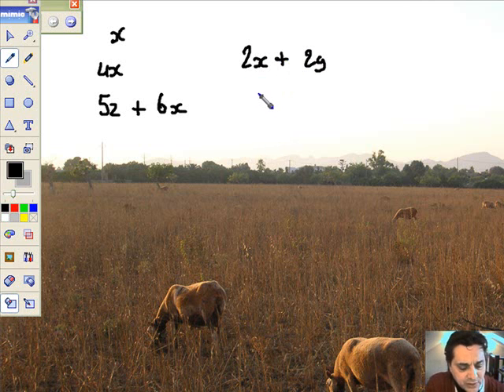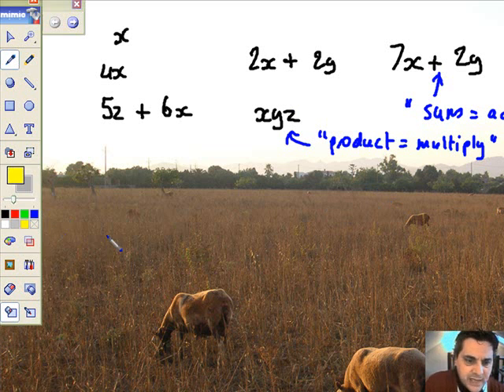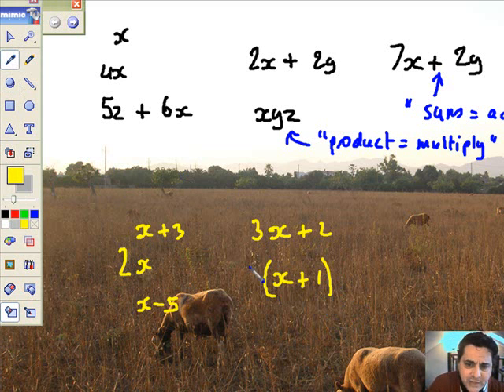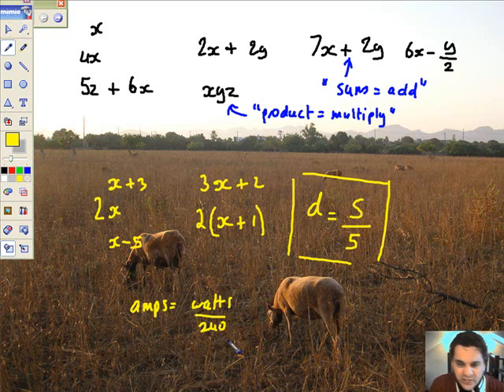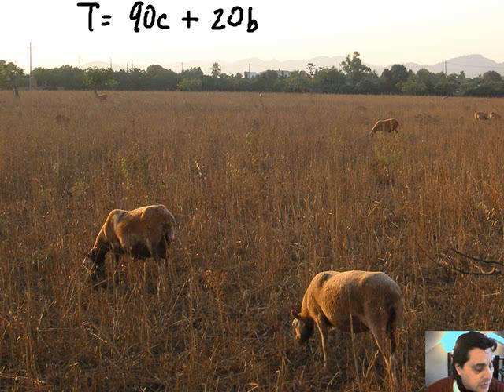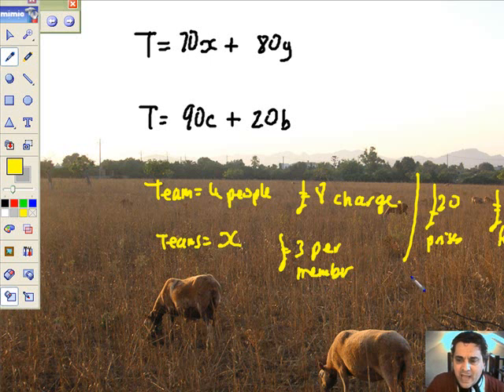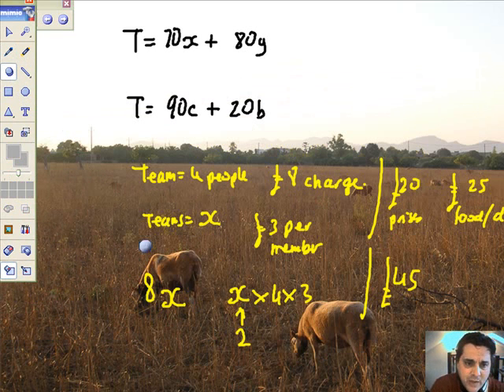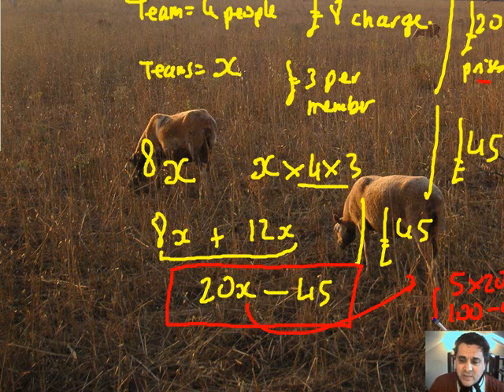u2 f 11.1